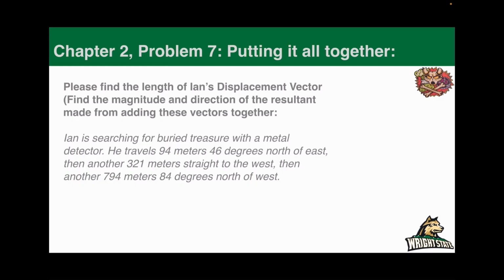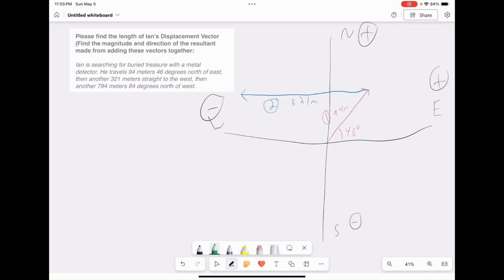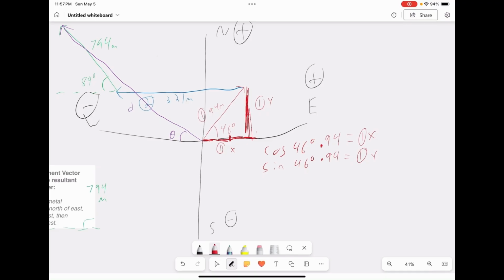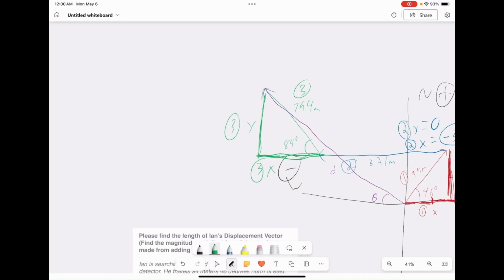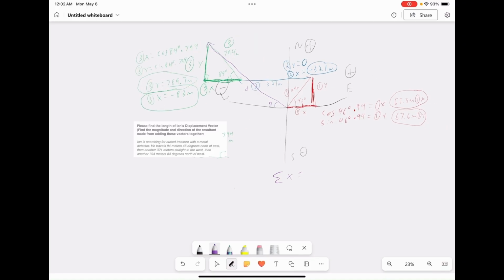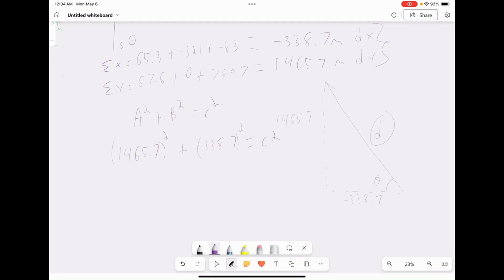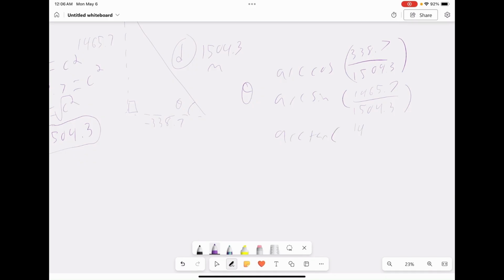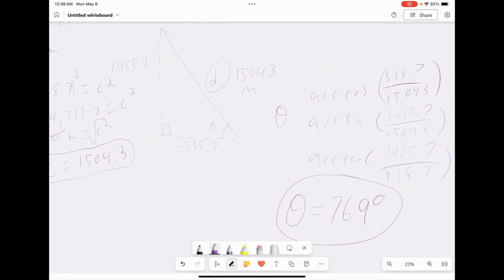CCP Physics Pre Lecture Chapter 3a, Video 6 - Final Vector Problem